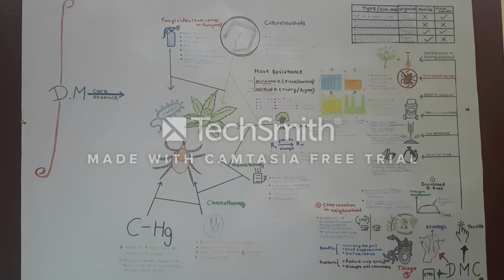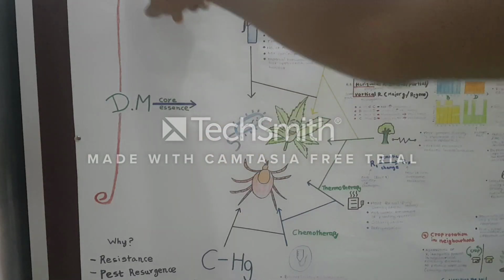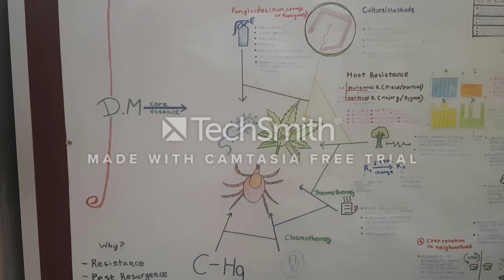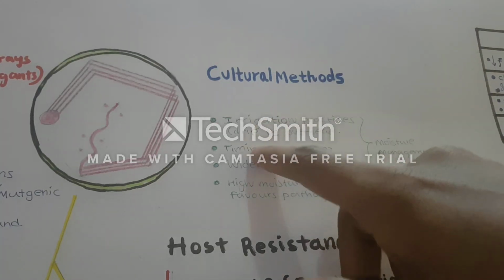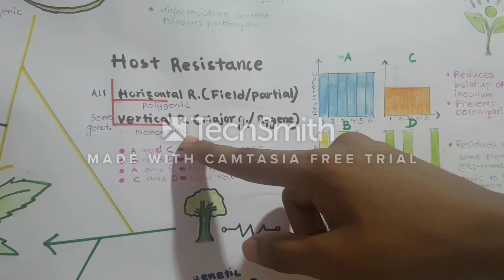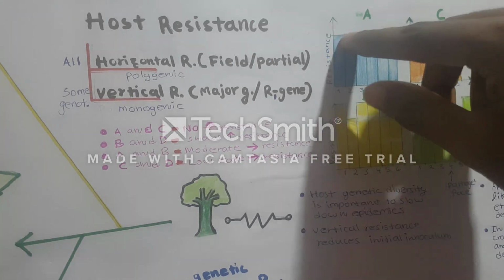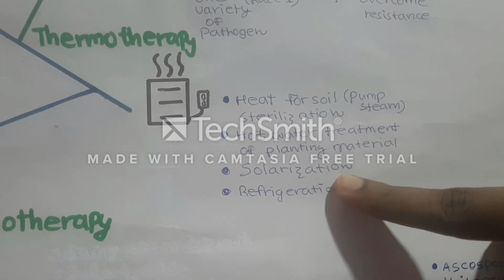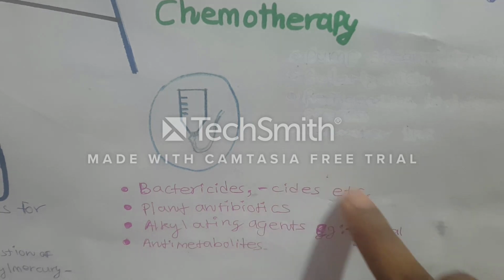Integrated Disease Management Part 1|| Plant Pathology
This is a basic introduction to IDM . Only the part 1 version of the video is included.